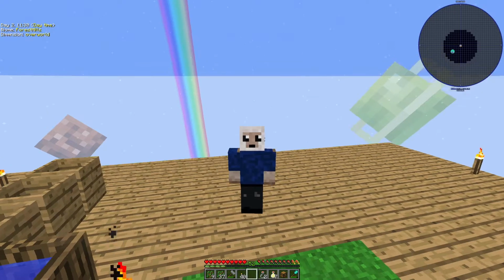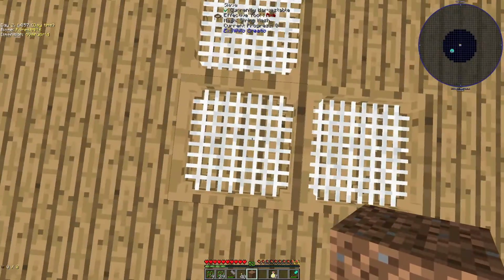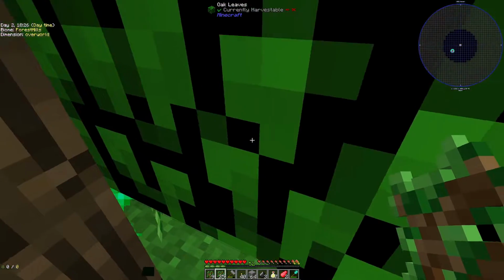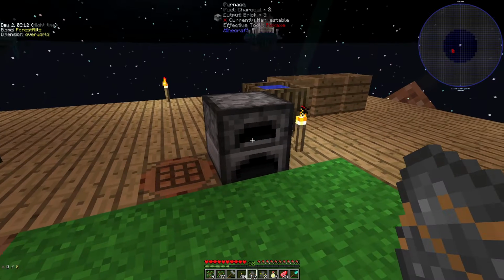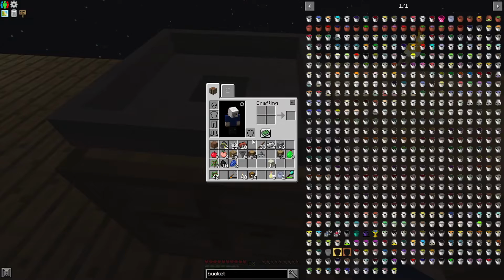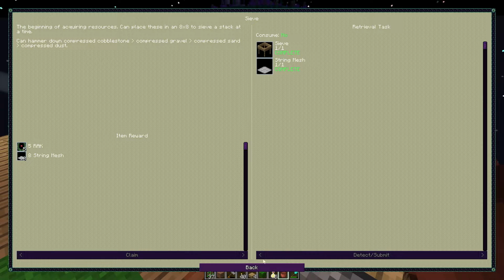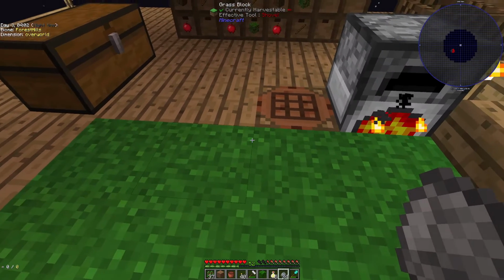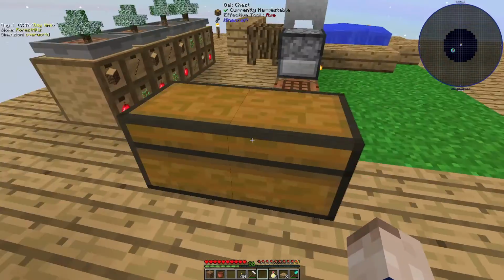Minecraft Project Ozone 3 Kappa Mode Let's Play Modded Minecraft Ep 2 Early Automation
Welcome to my Let's Play Modded Minecraft Project Ozone 3 Kappa Mode playthrough, this episode we start automating basic resources.